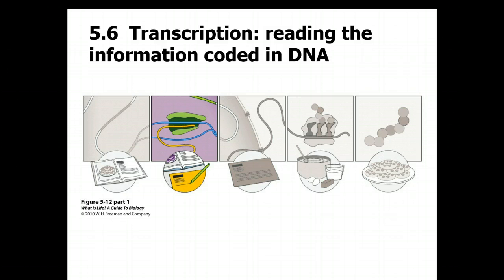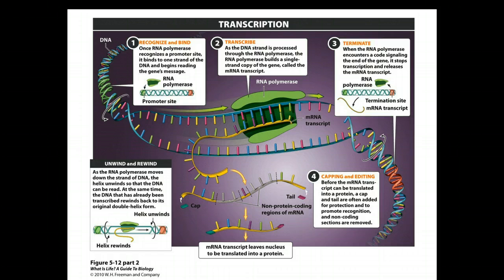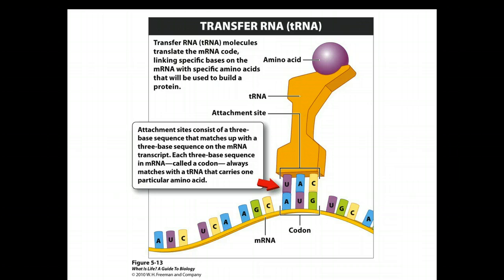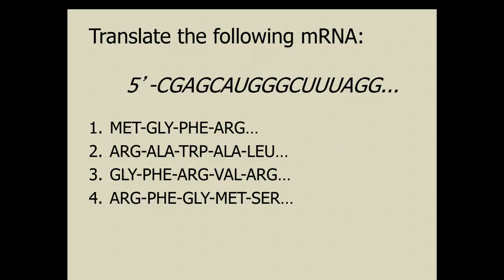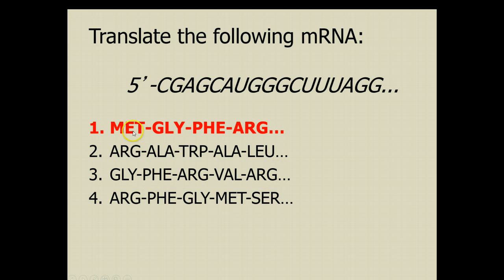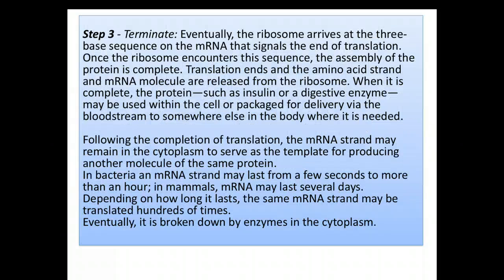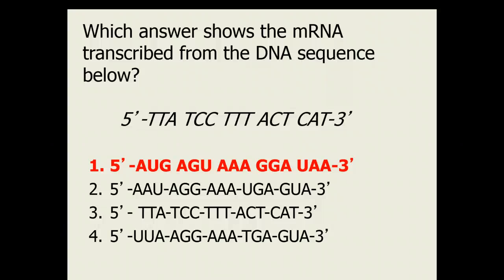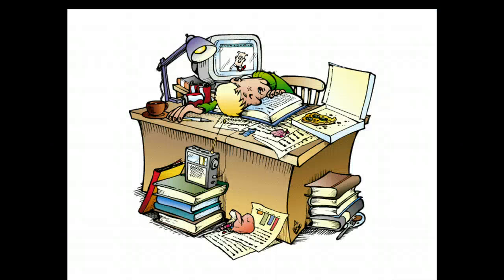Part 2_Bio110_Ch05